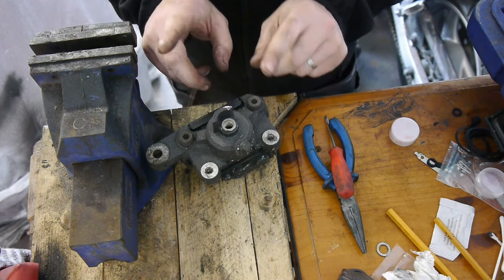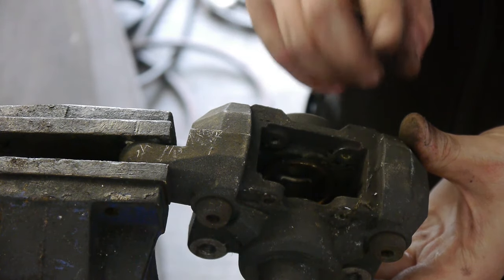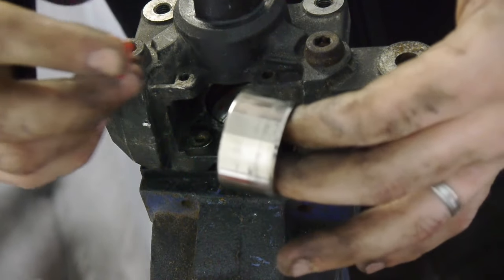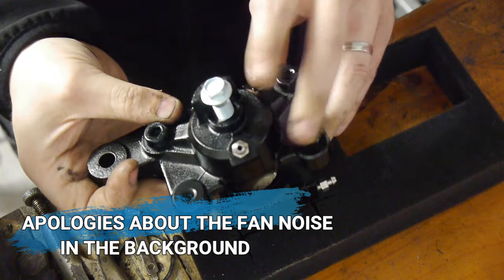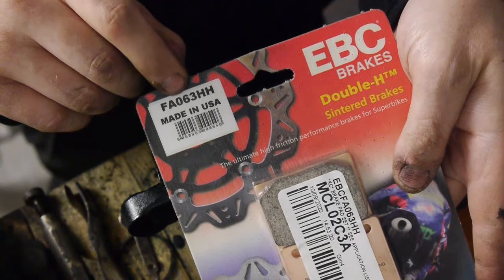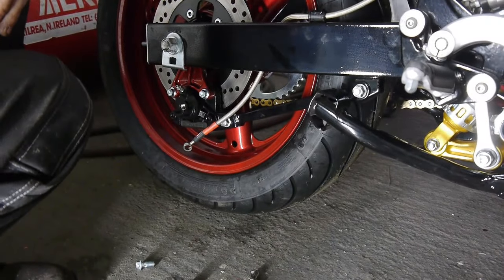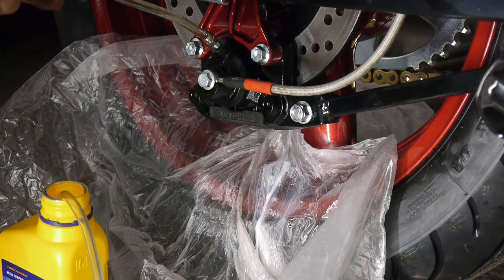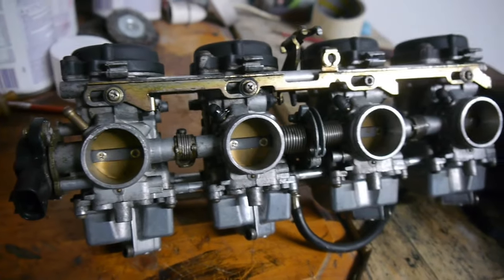How to Rebuild Rear Motorcycle Brake Caliper - Suzuki GSX600F Katana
Hi everyone in todays video we get the rear caliper rebuilt and new pads fitted and get in on the bike. One step Closer!!